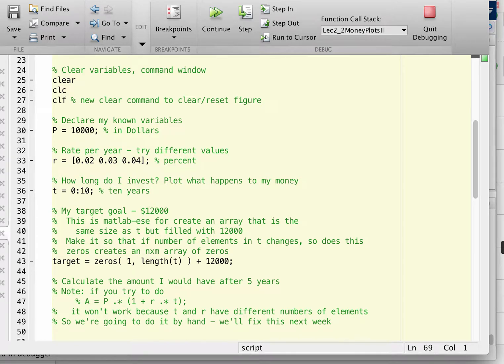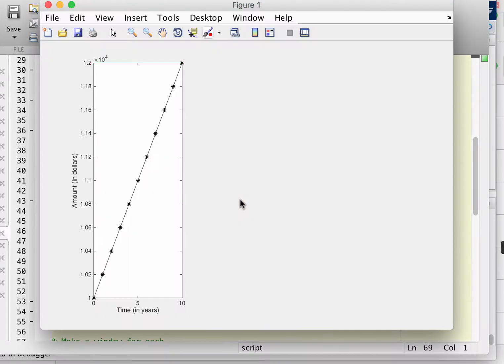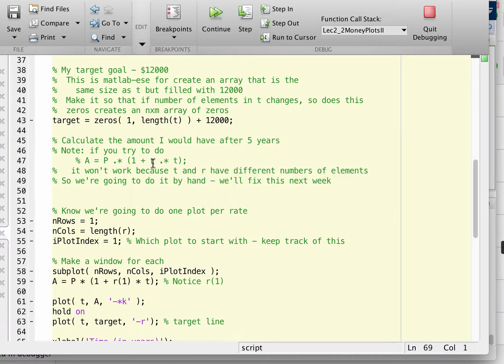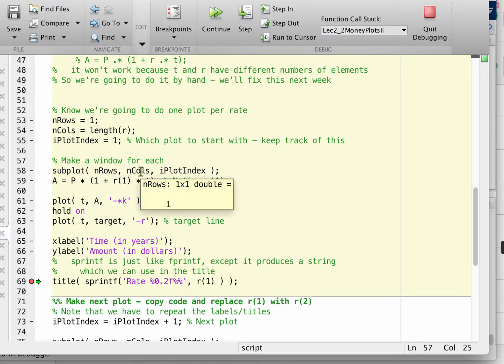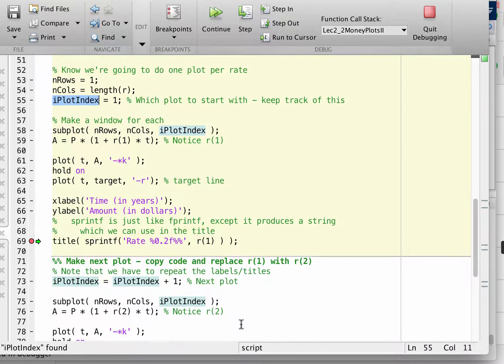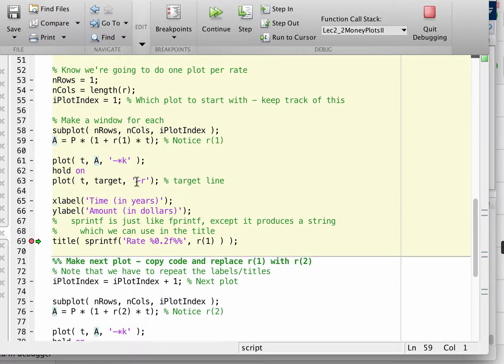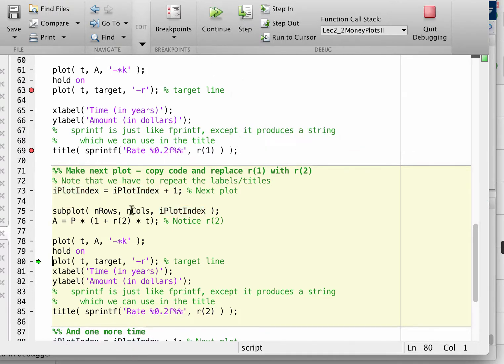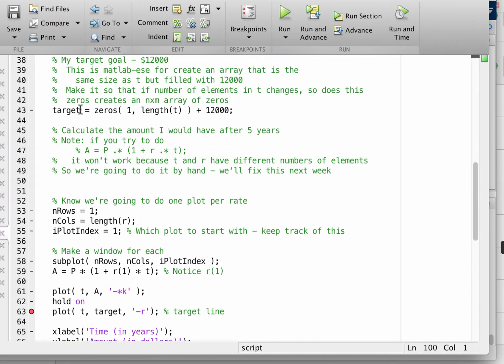Lec2_2 Money Plot II